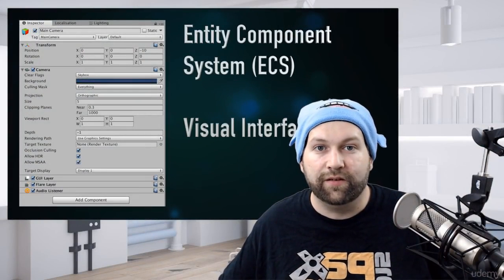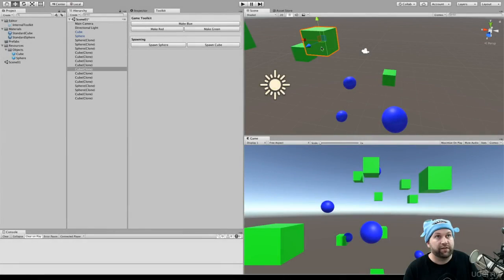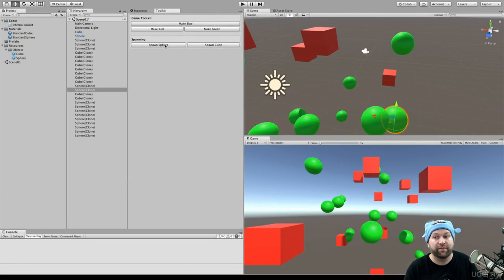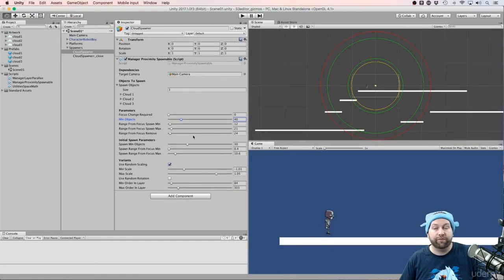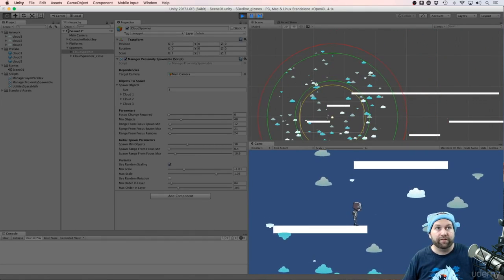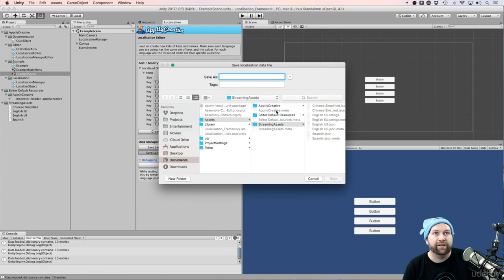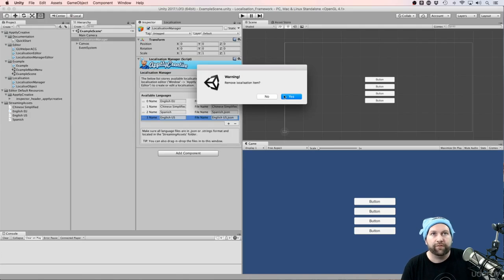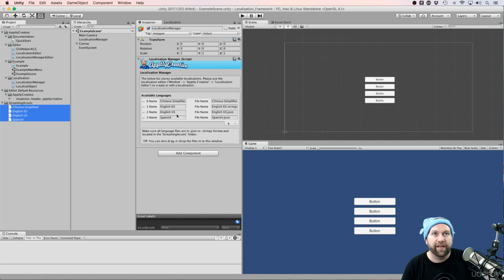Unity C# Editor Scripting Masterclass - learn 3D Scripting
What you'll learnTo create internal development toolsTo create a localisation package for unity gamesTo style and distribute unity packages
By default the Unity interface is quite powerful and versatile but that is nothing compared to what you can accomplish by scripting the interface, here are some examples of what you can do:
Automate testing and developmentCreate visual aids (Gizmos) to help you see parameters as you developCreate Unity Asset Store productsMake components more user friendly and adaptiveStreamline development procedures and testingMuch more!
This course takes you through everything you need to know to get started on implementing unity scripting in to your workflow and create amazing Unity Store products:
Create a tool for testing and automated developmentCreate a 2D platformer parallax cloud world using GizmosCreate a fully featured localisation engine completely optimised and styled for the asset storeVideo content and full source code availableOngoing support and access to future sections added to this course
Get ready to enjoy the most comprehensive Unity Editor Scripting course at an affordable price and become a professional editor scripter.
this is the best 3D Scripting course. you can download and watch for free after enroll.